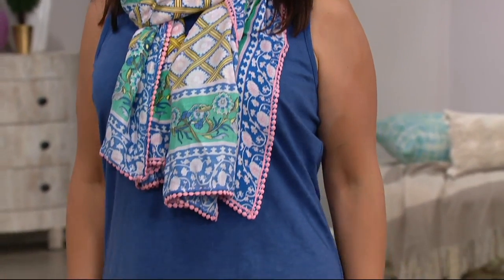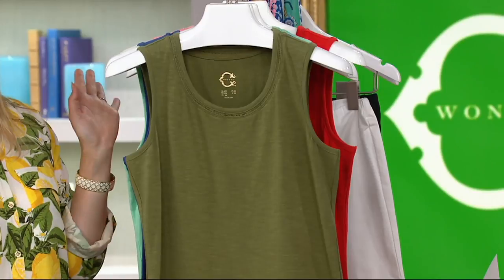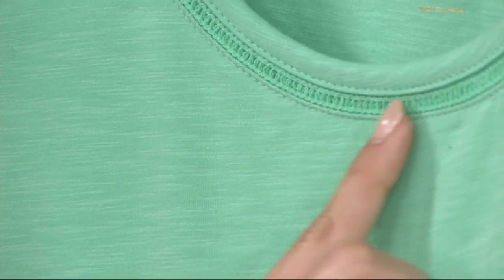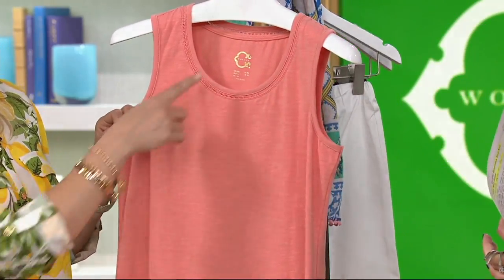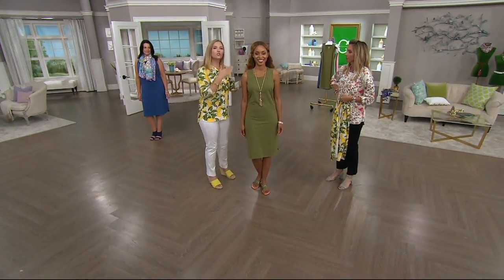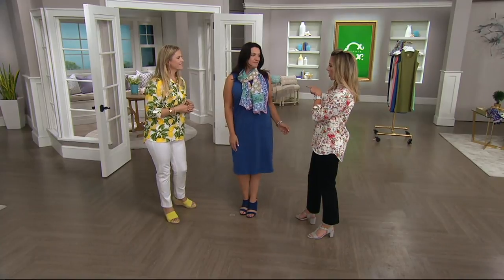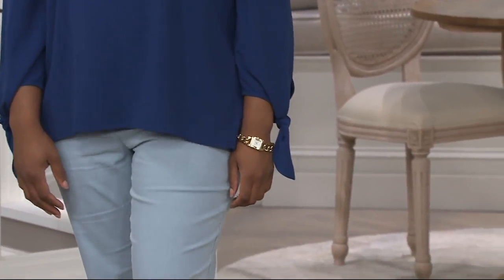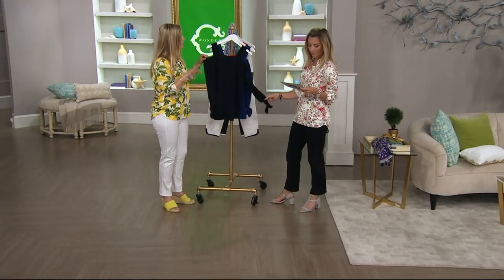C. Wonder Essentials Slub Knit Sleeveless Midi Dress on QVC